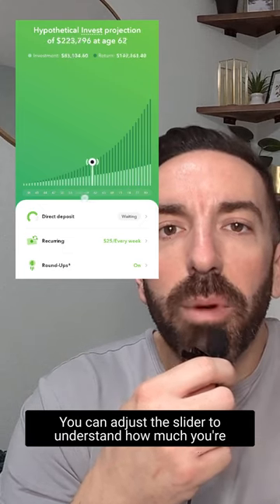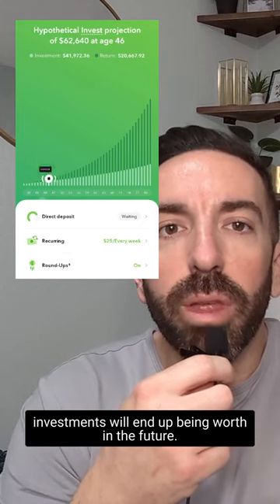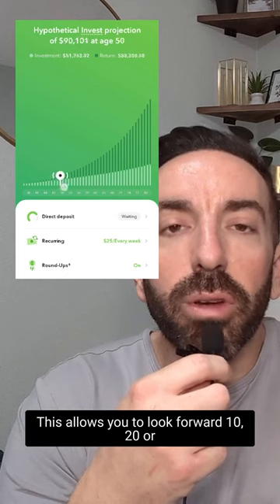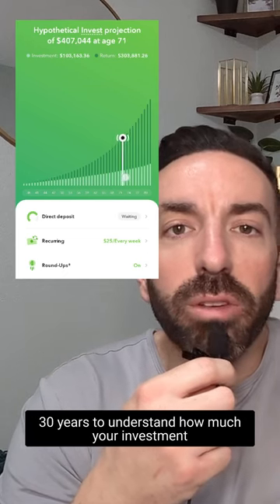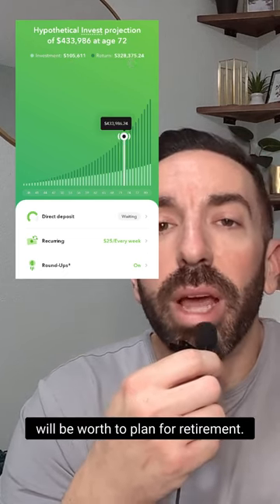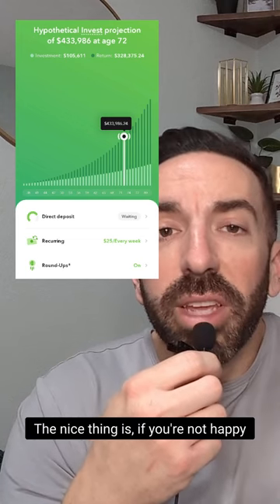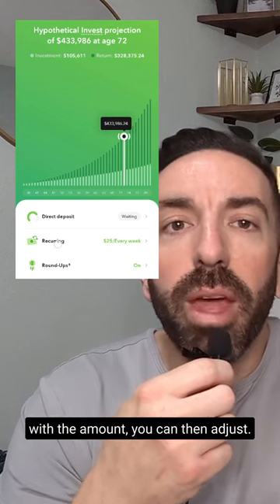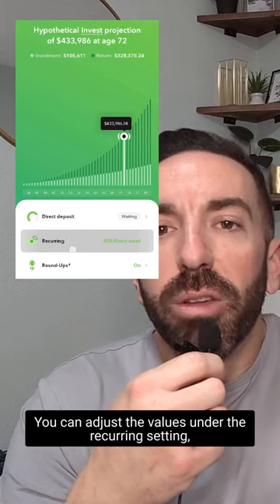Easy investing app!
Acorns is an investment app that allows users to save and invest small amounts of money on a regular basis. While it can be a useful tool for saving for retirement, it's important to carefully consider your financial situation and retirement goals before making any investment decisions.

Here are a few steps you can take to plan for retirement with Acorns:

1. Determine your retirement goals: How much money do you want to save for retirement? When do you want to retire? Do you want to travel or have a specific lifestyle in retirement?
2. Calculate how much you need to save: Use a retirement calculator to estimate how much you need to save based on your retirement goals and other factors such as your age, current savings, and expected retirement age.
3. Set up an investment account: Download the Acorns app and create an account. Choose an investment portfolio based on your risk tolerance and investment goals.
4. Enable the round-up feature: Acorns allows you to automatically round up your purchases and invest the spare change. You can enable this feature by going to the "Invest" tab and toggling the "Round-Up" switch.
5. Make regular contributions: Consider setting up automatic contributions to your Acorns account on a regular basis, such as monthly or biweekly. This can help you save and invest consistently over time.

It's important to note that investing involves risks, including the possibility of losing money. Before investing, it's important to carefully consider your investment goals, risk tolerance, and other financial circumstances. You should also consult with a financial advisor or professional before making any investment decisions.